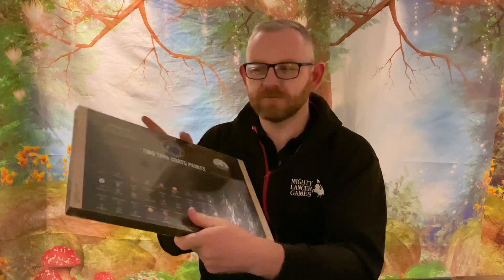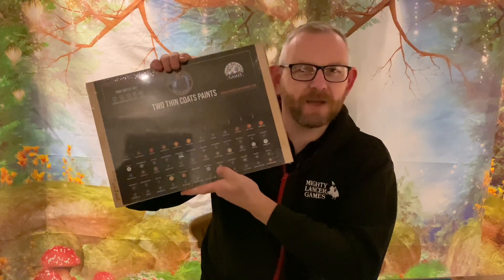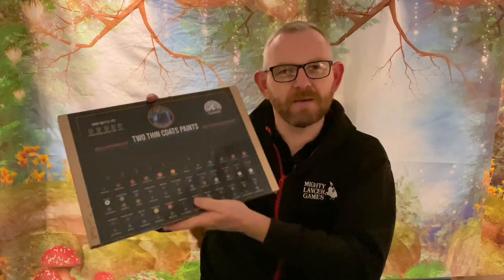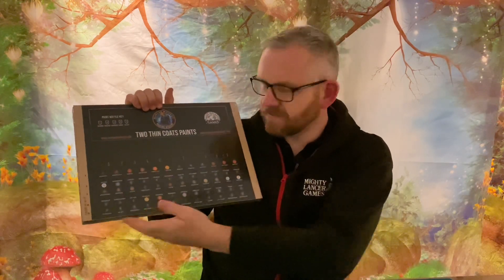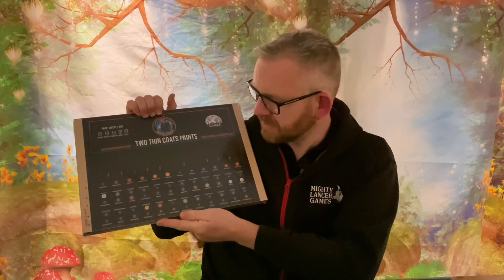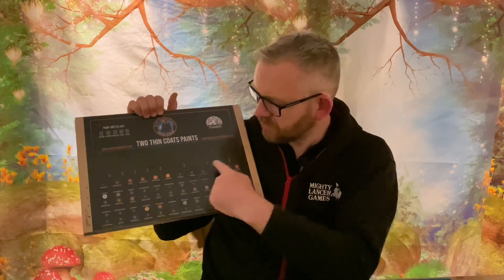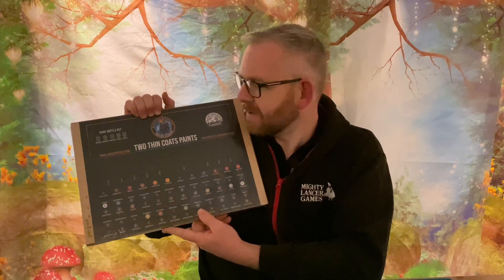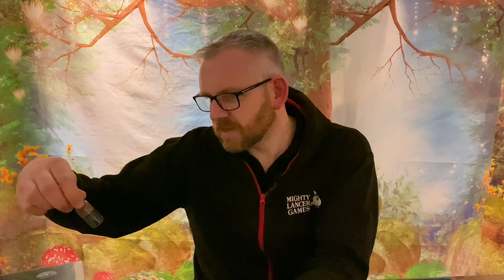Testing Two Thin Coats Paint Range By Duncan Rhodes | White, Yellow & Orange Mini Paint | Unboxing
Mr MLG tells you about a new product we have in store and online very soon (recorded 16th Oct 2022) the brand new Two Thin Coats paint range from Duncan Rhodes Painting Academy. Mr MLG does a quick test on the white, yellow, orange and metallic to give you an idea of what the paint is like.

Find all your hobby and gaming needs in our Bridlington shop and on our